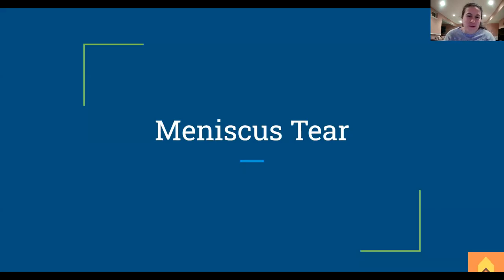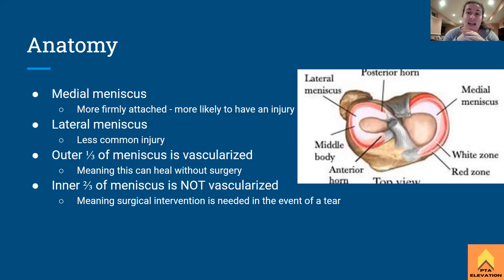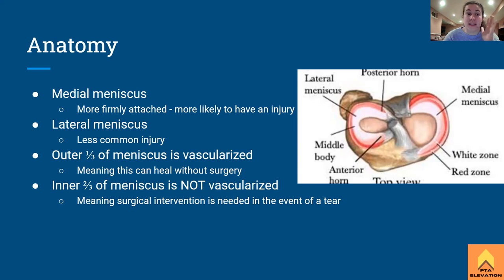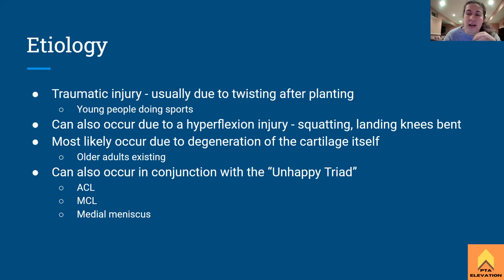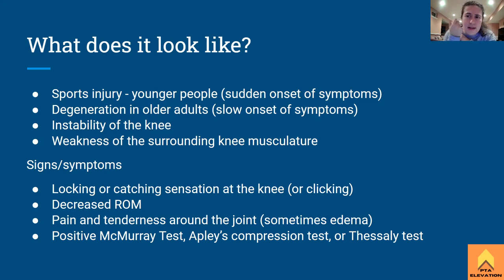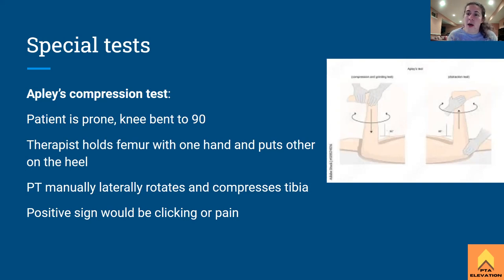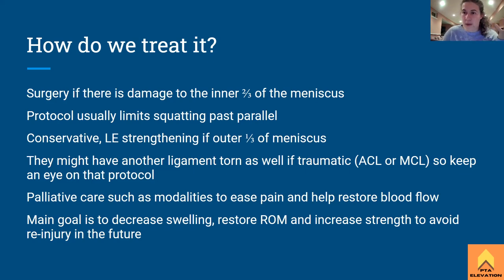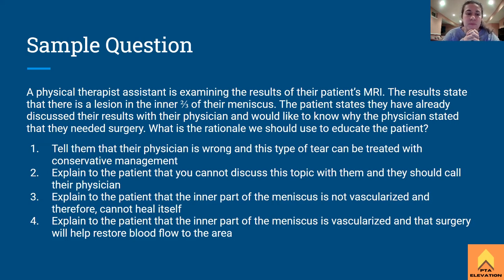Meniscal Tears - NPTE-PTA Prep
On this episode of PTA Elevation NPTE Prep, host Briana Drapp, SPT, PTA, CSCS goes over the important things to know about Meniscal Tears when studying for the NPTE. At the end of this episode, Briana provides and reviews a sample question that helps students get a feel for how this subject will be asked on the NPTE - PTA. Tune in to learn more!